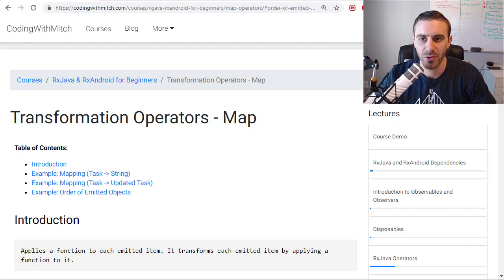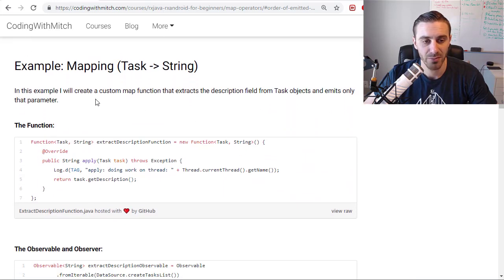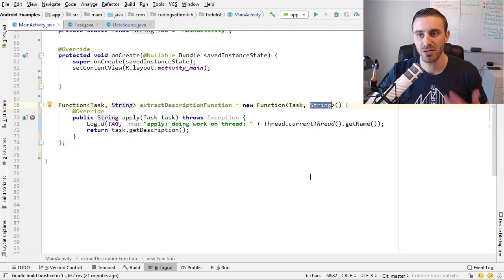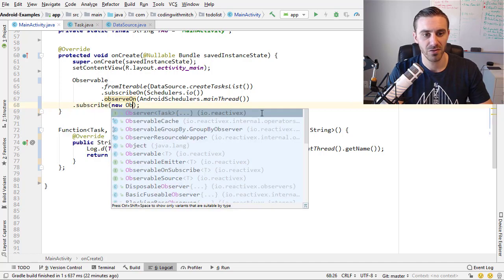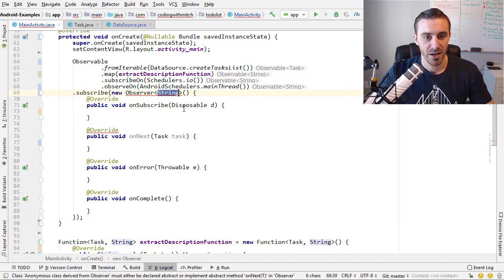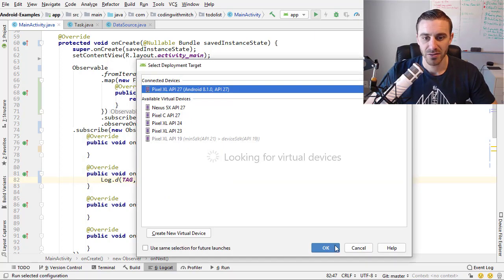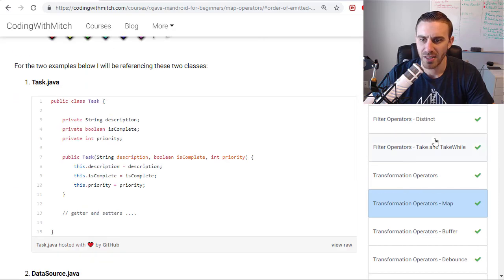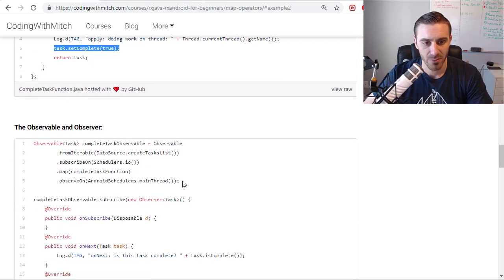Map Operator - RxJava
In this video I show you how to use the Rx Map Operator.

You can use the Rx Map operator to map Observable objects to emit different types. Like mapping a custom object class to something else. It's very flexible.